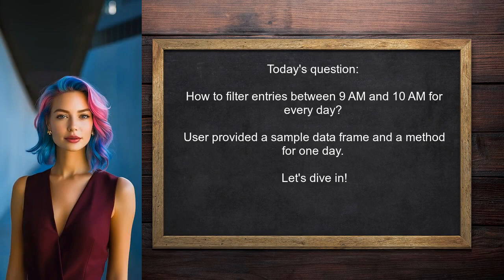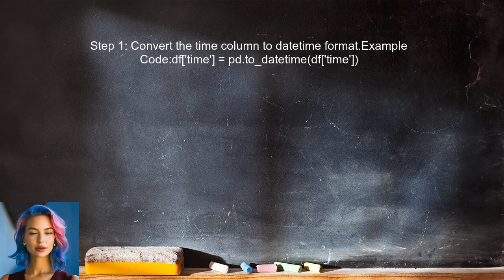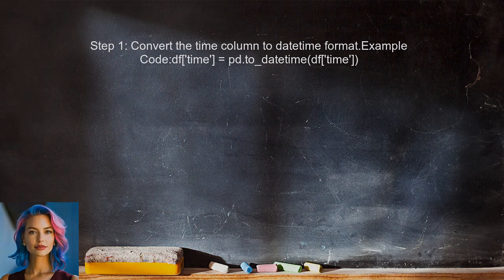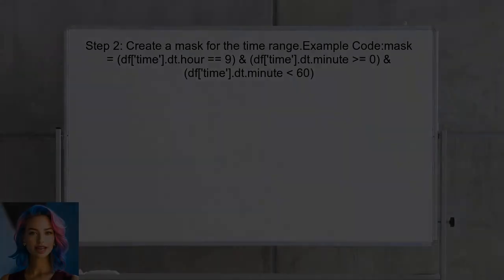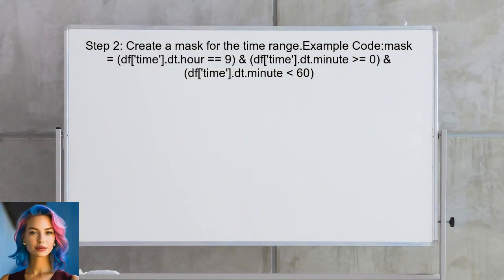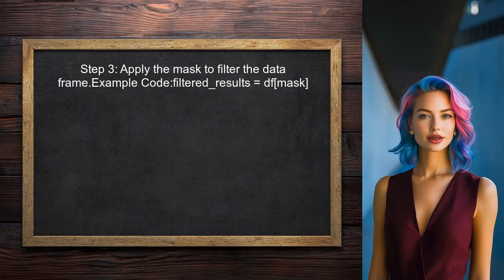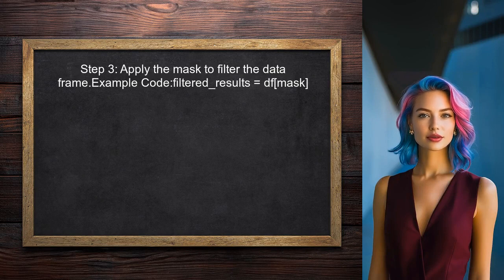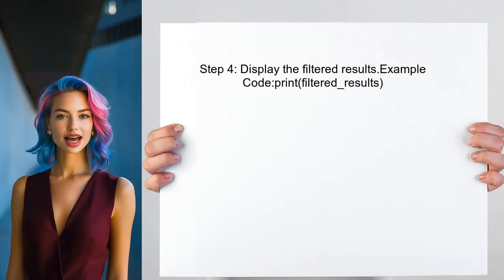How to Filter Dates Between a Time Range in Programming: A Step-by-Step Guide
In this video, we’ll explore the essential skill of filtering dates within a specific time range in programming. Whether you're working with data analysis, event scheduling, or any application that requires date manipulation, understanding how to effectively filter dates is crucial. Join us as we break down the process step-by-step, providing clear examples and practical tips to enhance your programming toolkit.

Today's Topic: How to Filter Dates Between a Time Range in Programming: A Step-by-Step Guide

Related to: filterdates, timerange, programming, datefiltering, step-by-stepguide,